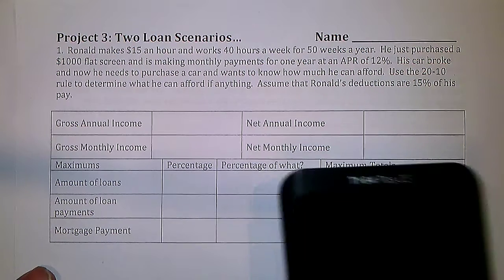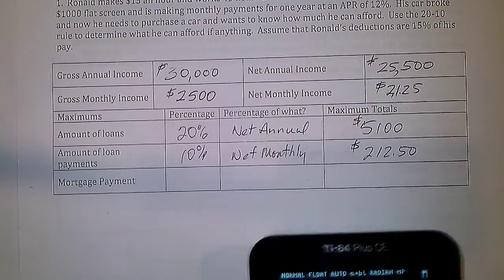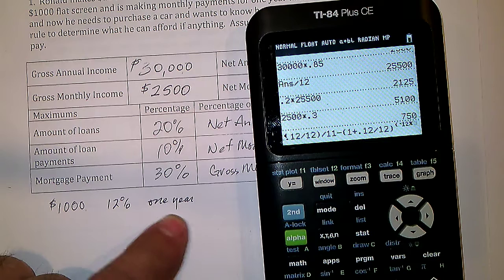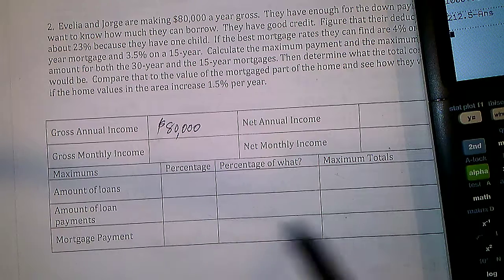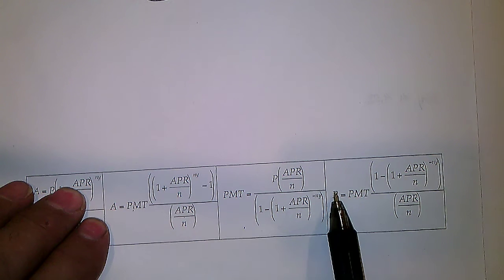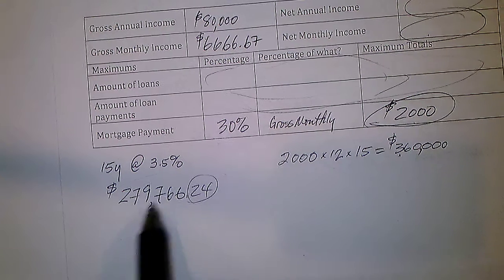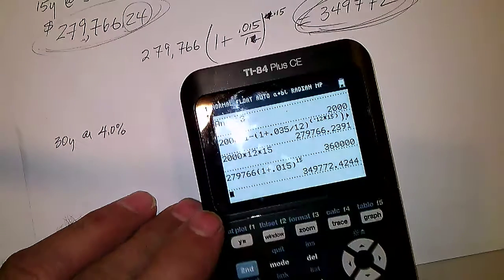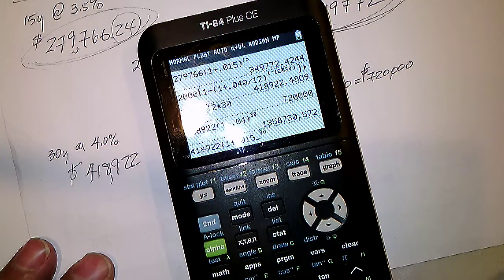101 Project 3 Two loan Scenarios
How the project should be done.